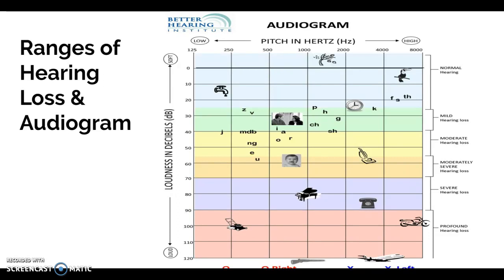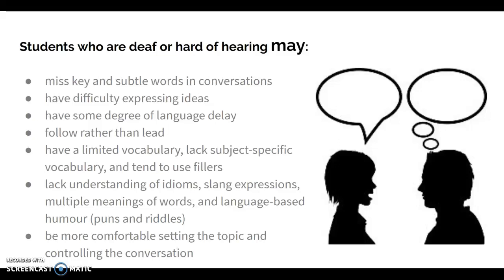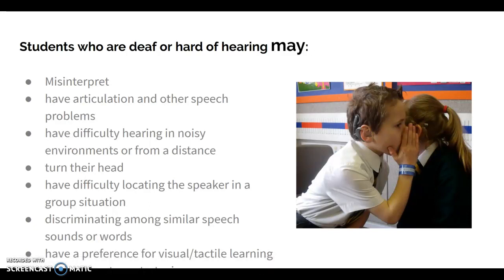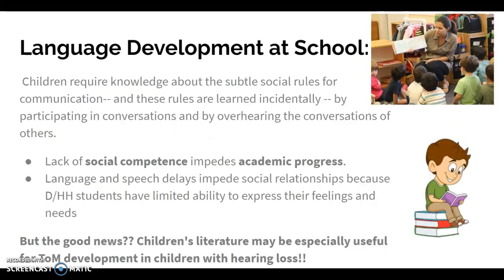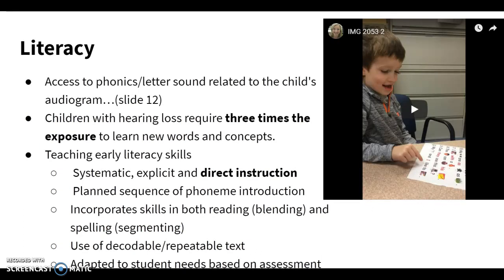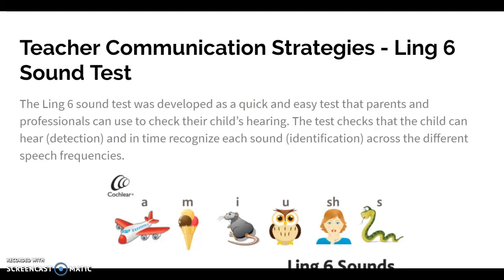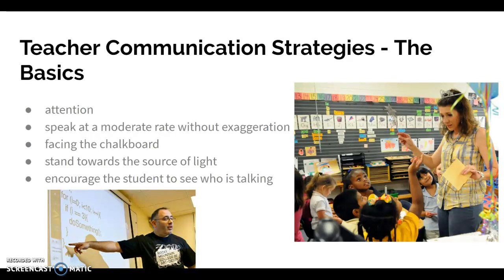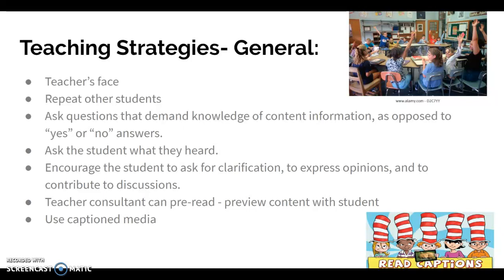Teaching Deaf and Hard of Hearing Children in the General Education Classroom PART 1